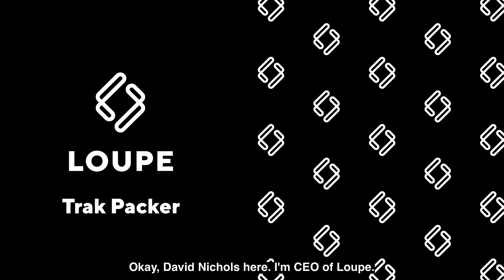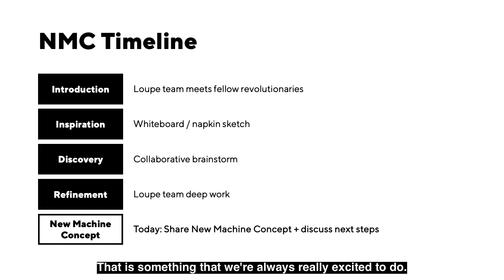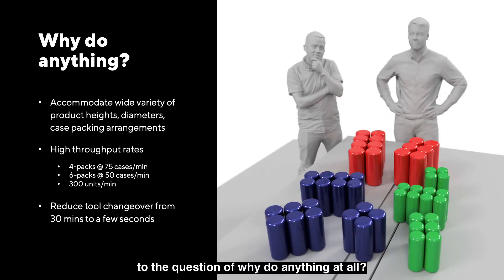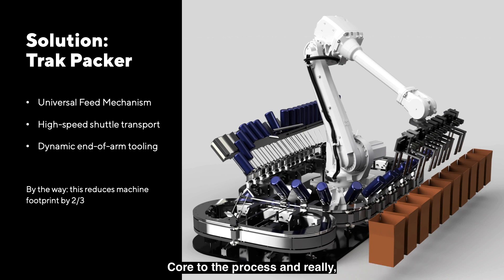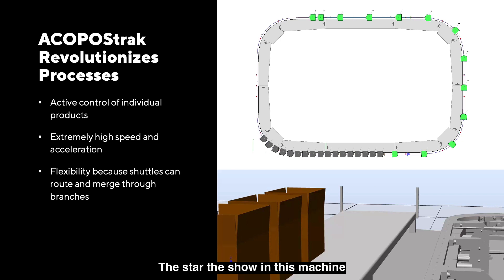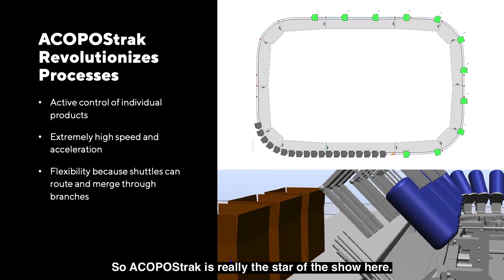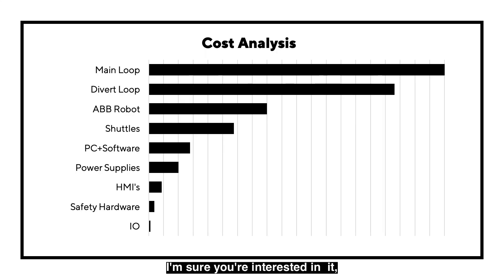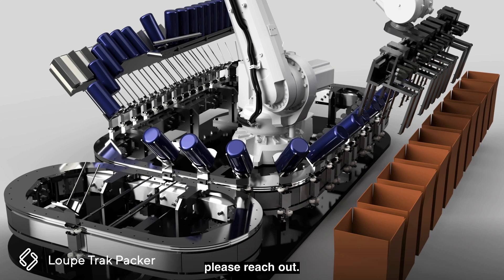Loupe - Trak Packer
Loupe's New Machine Concept to revolutionize case packing, featuring groundbreaking technologies from B&R Industrial Automation and ABB Robotics.